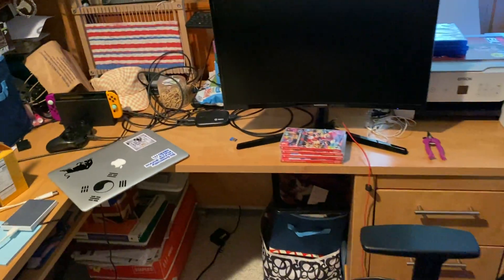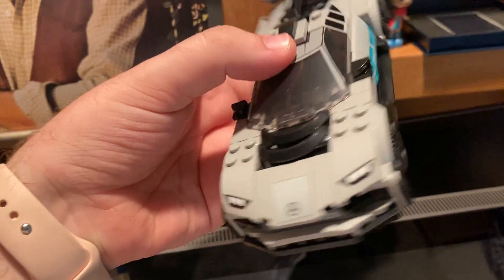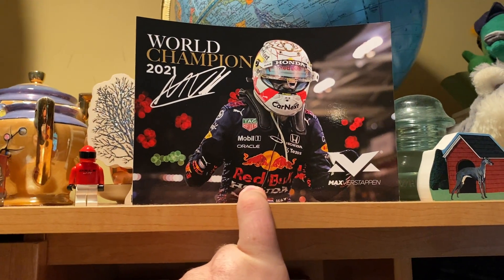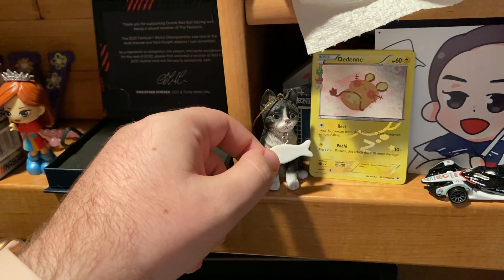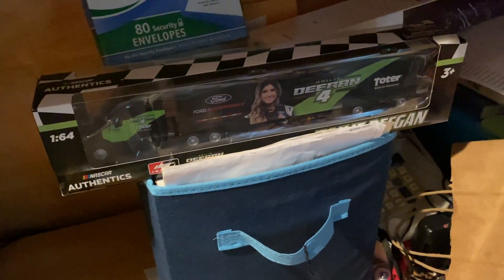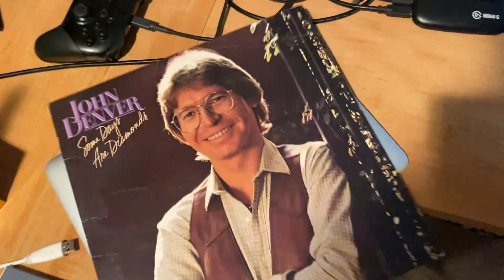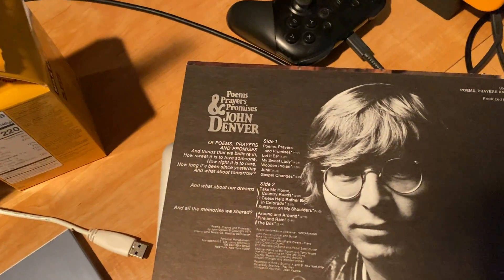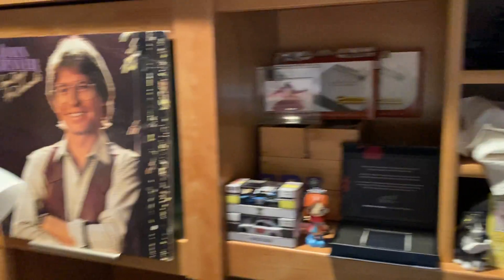Epiccw’s Recording Space Decorations 2022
Wanyá (Everyone's Favorite Gamer) Art Accounts